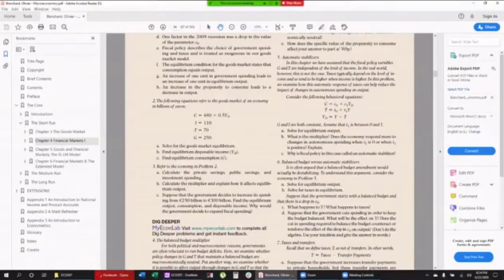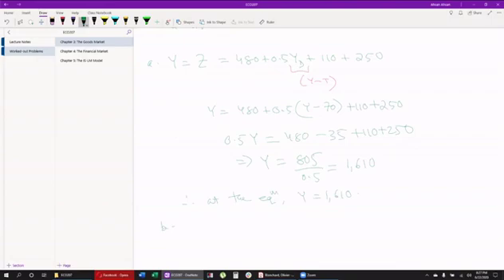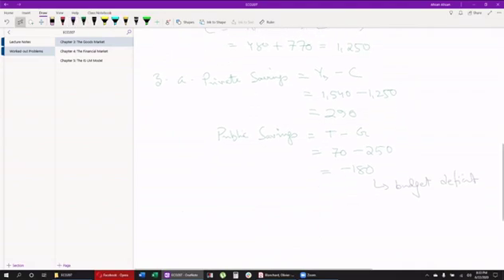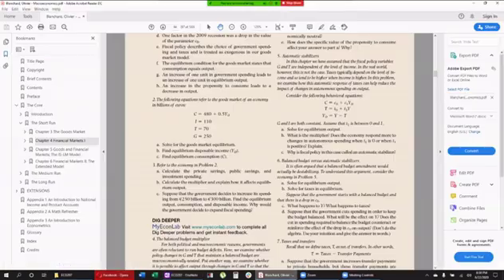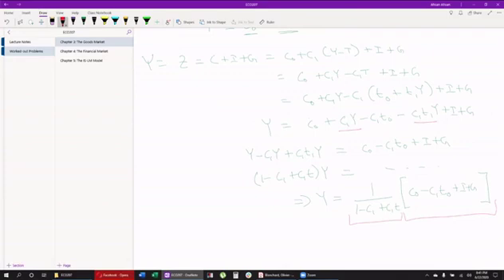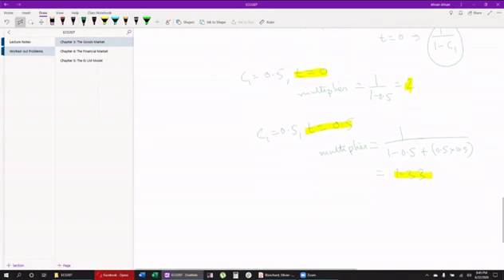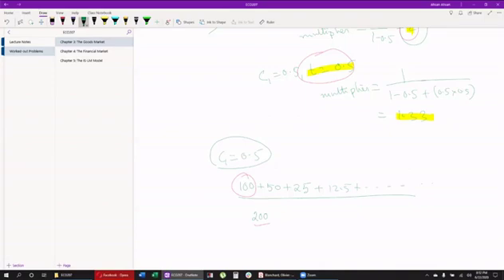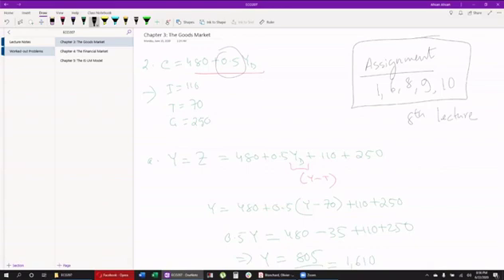3.6 Solving Problems from the Book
ECO207: Intermediate Macroeconomics II
Textbook: Macroeconomics by Olivier Blanchard (Seventh Global Edition)
Chapter 3: The Goods Market

In this video:
Solving problems from chapter 3 of the book